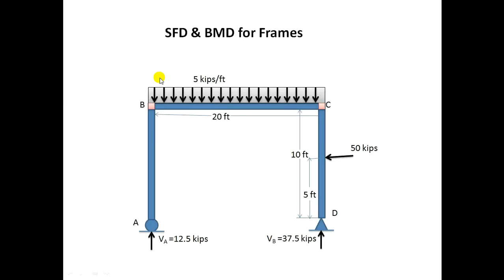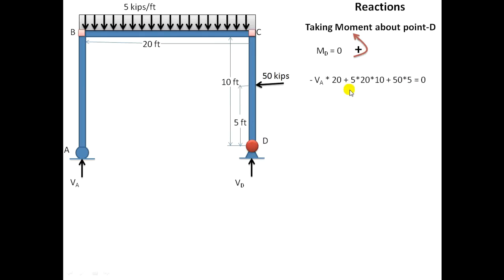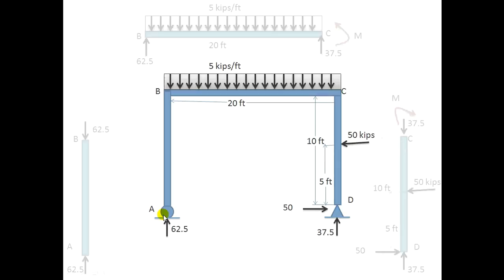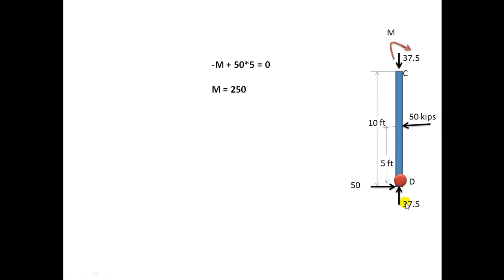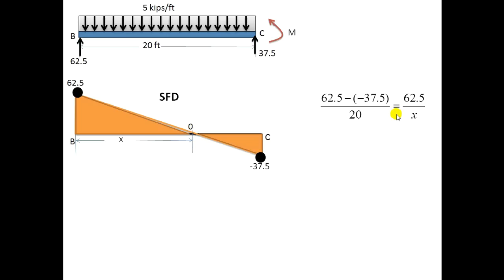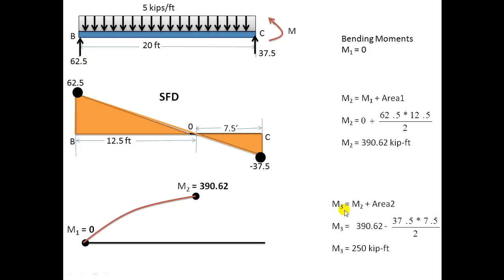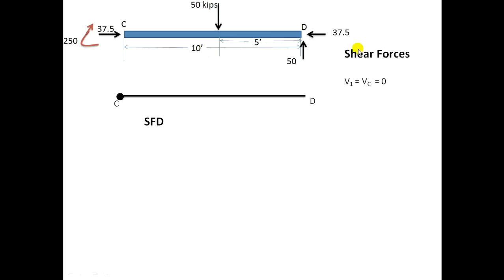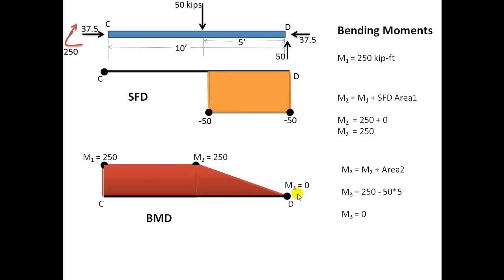SFD and BMD for frame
In this video, I have explained how to Draw Shear force diagram (SFD) & Bending moment diagram (BMD) for Frame when Uniformly Distributed load (UDL) & Point load are acting on the Frame. I have used Graphical method for drawing SFD & BMD. I have tried with my best to explain the procedure, If you have any question you can comment it over here or you can contact with me via Email. Many Thanks